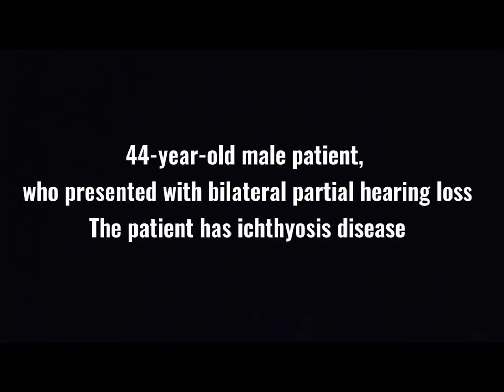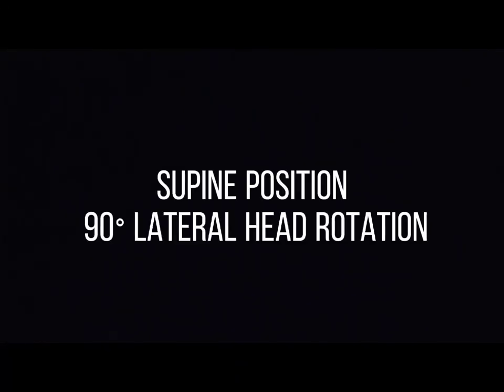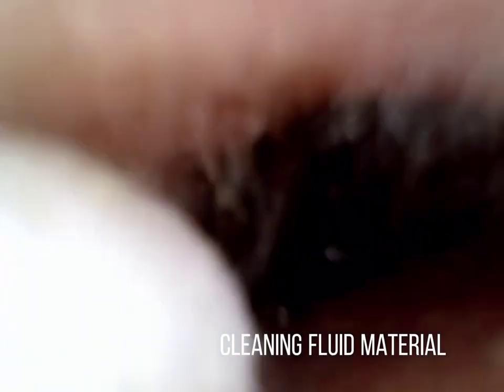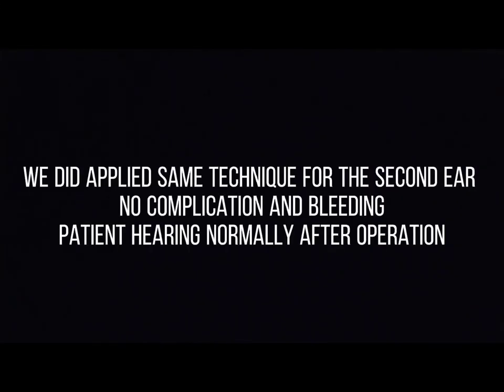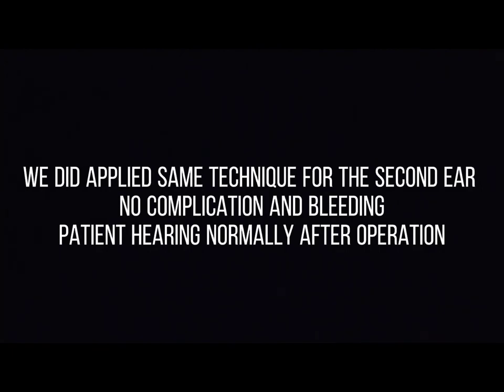Endoscopic Ear Wax Removal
Ear wax cleaning